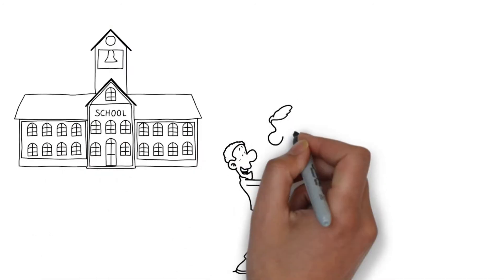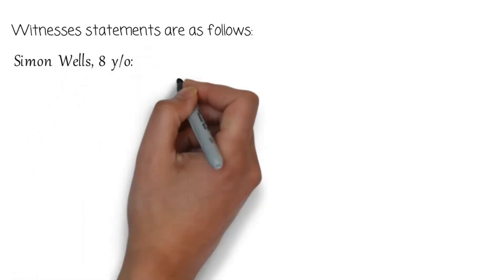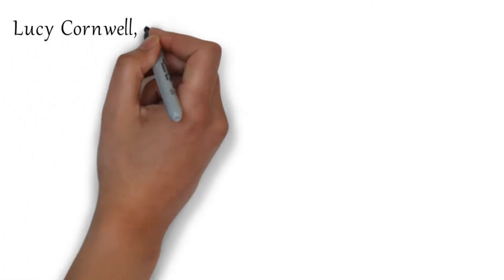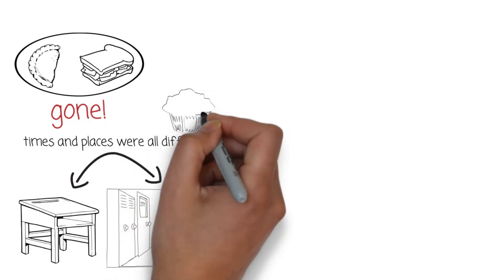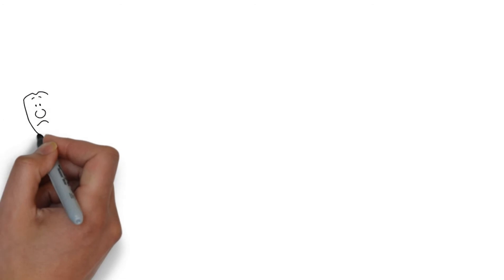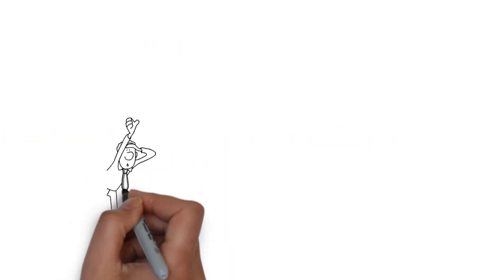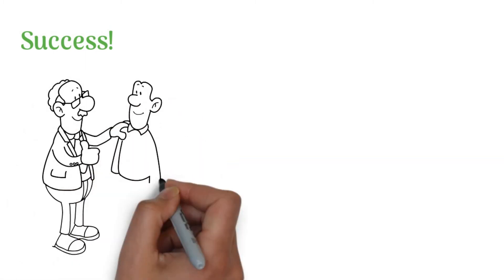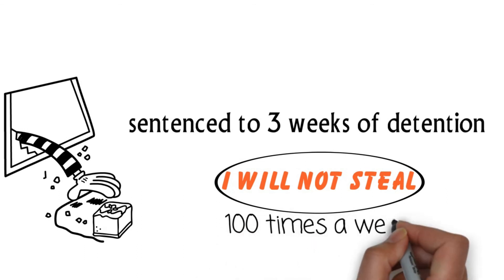Detective Escape Room - Mystery by Cre8tive Resources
Use this Escape room Video as an introduction to any of our Detective themed Escape rooms

Find all our collection of over 750 different Escape rooms on the following platforms
TES